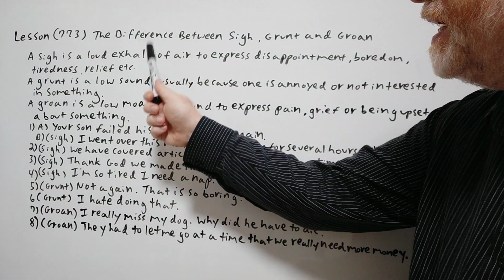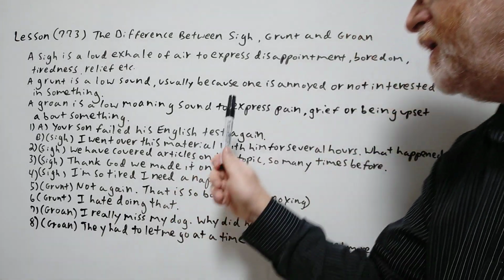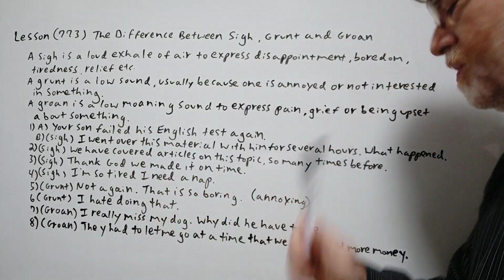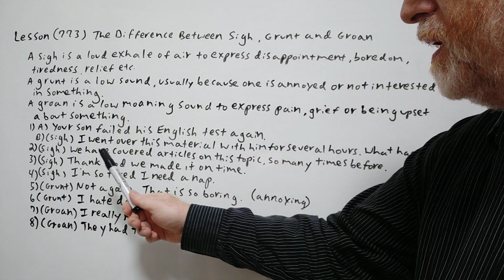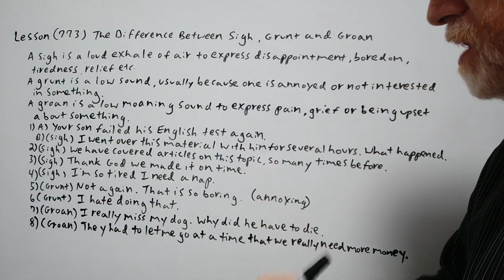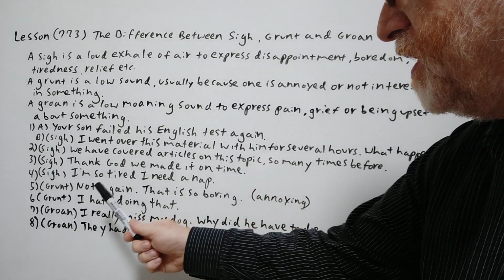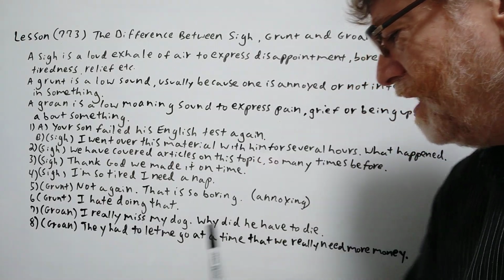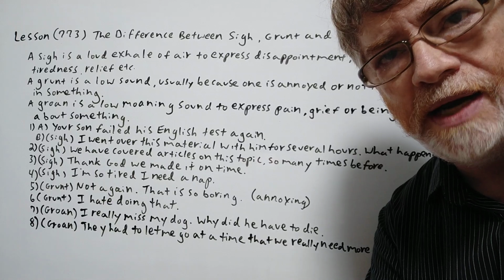The Difference Between Sigh, Grunt & Groan - Lesson (773) English Tutor Nick P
In this video, we will cover the differences and similarities between these three terms and give examples of their use.